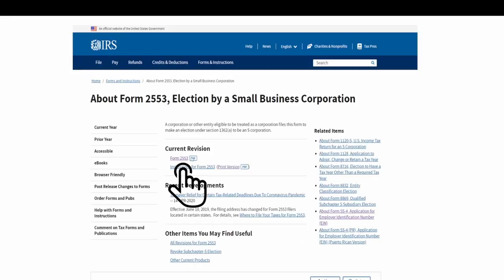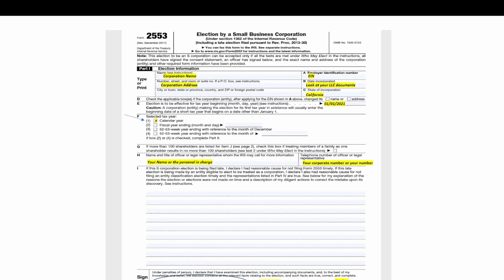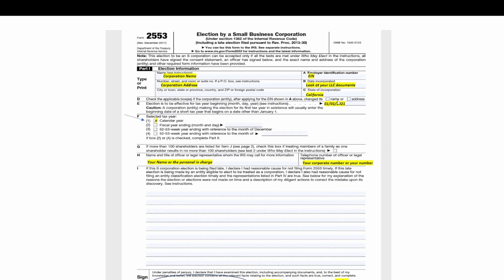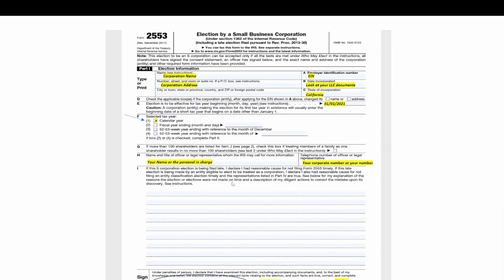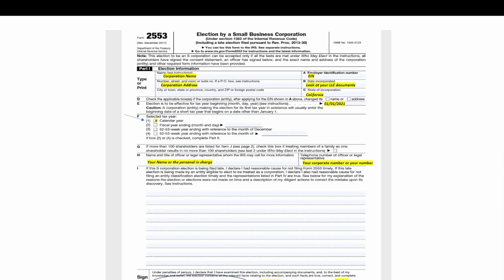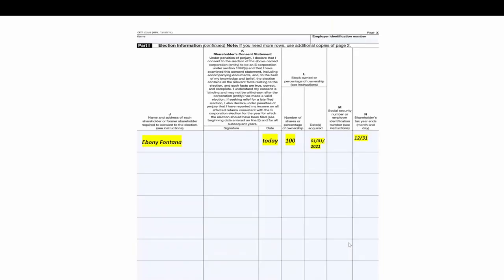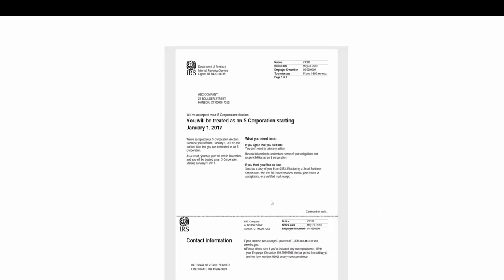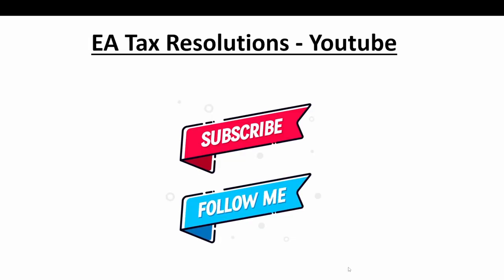How to Fill Out IRS Form 2553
If you want to be taxed as an S-Corporation, you will need to file IRS Form 2553 to make the election.

If you did not file the IRS form 2553 timely (within 2.5 months), then you will need to make "late election" which can be done and is covered in the video using IRS revenue procedure 2013-30.